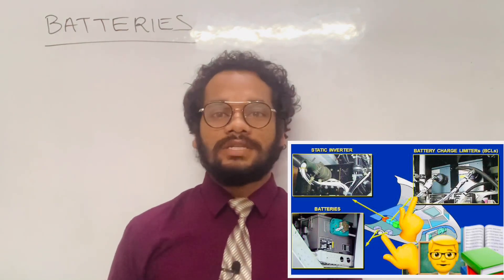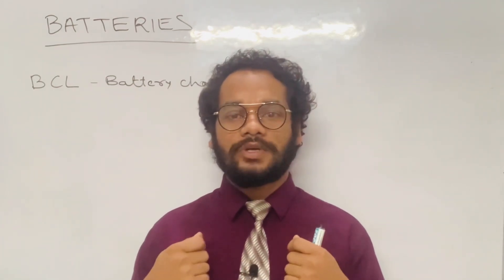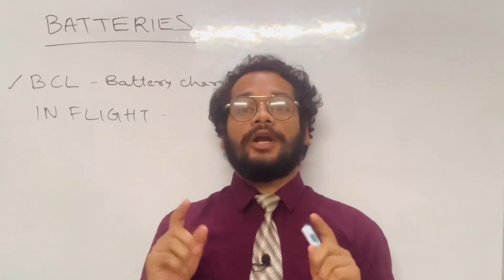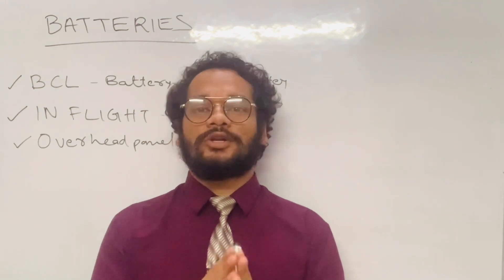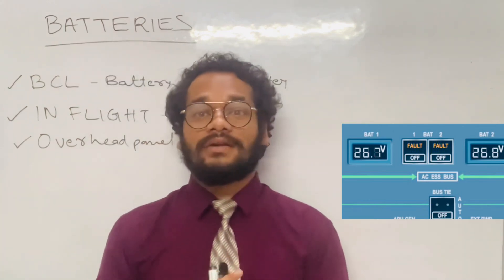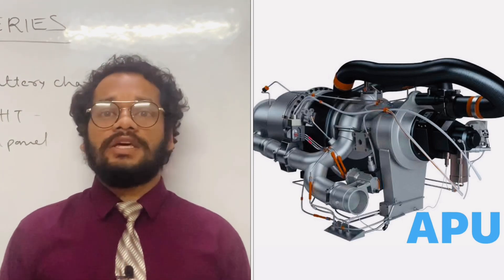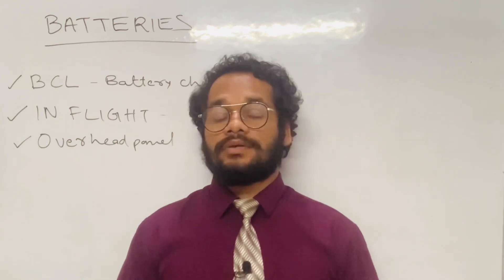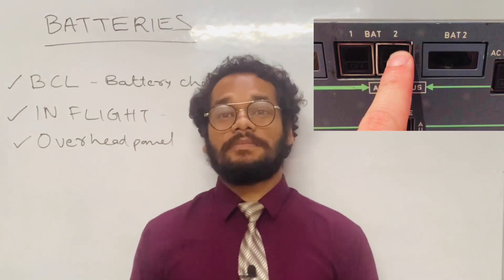A320 Batteries, BCL, Battery Panel, Use in- Clock, ADIRS,Refuelling, APU Start, Emer Use, Checks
What is RAT || Purpose of RAT || AIRBUS A320 RAT || Operation of RAT